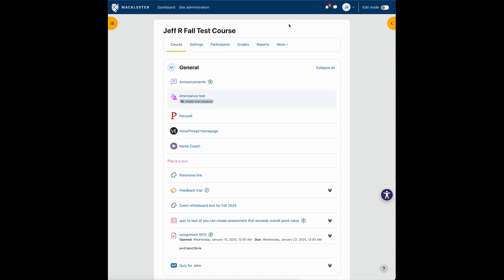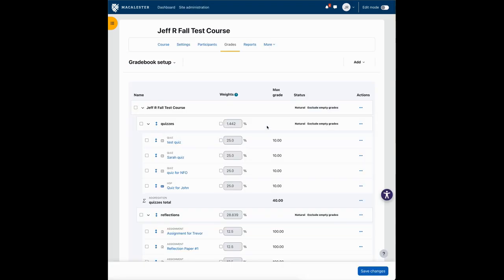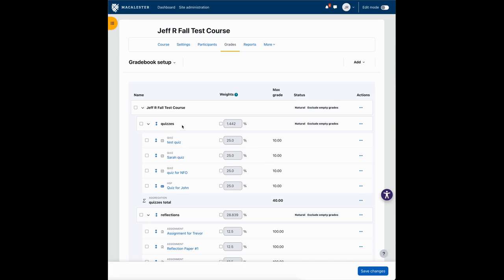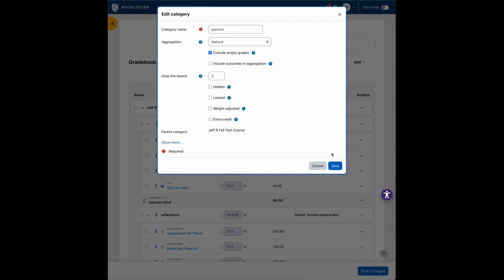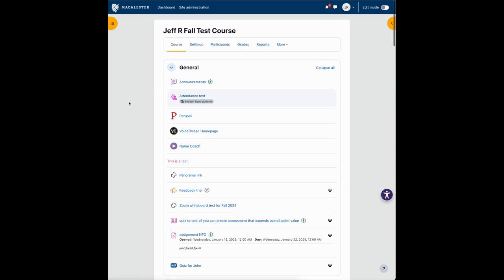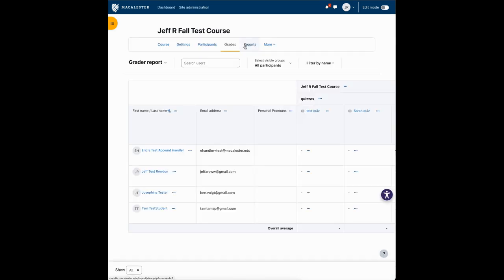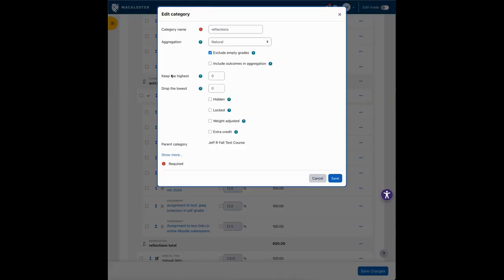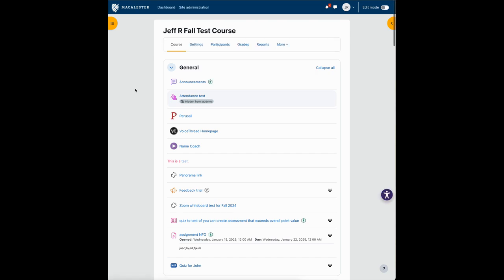Dropping and Keeping Scores in the Moodle Gradebook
This video explains how to use the Moodle gradebook to drop a certain number of lowest scores or keep a certain number of highest scores in the gradebook.